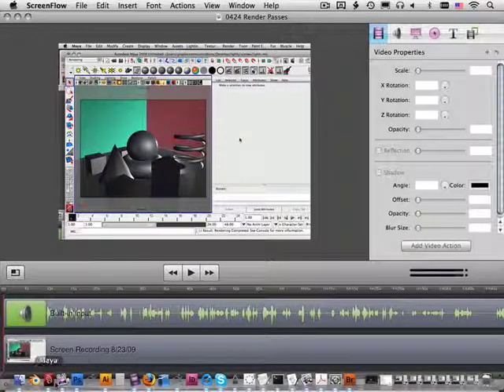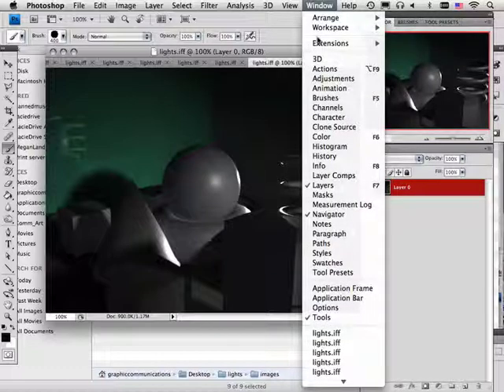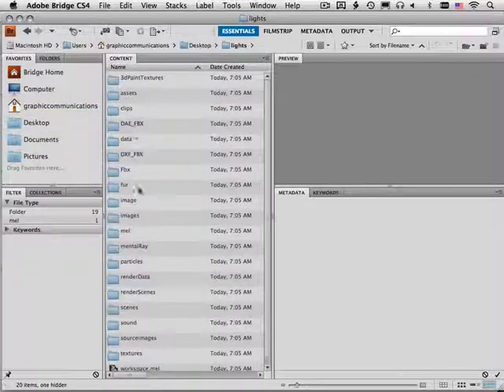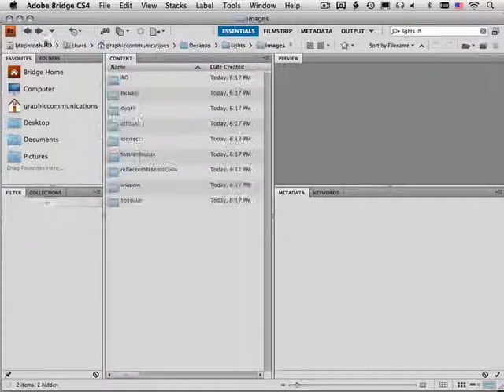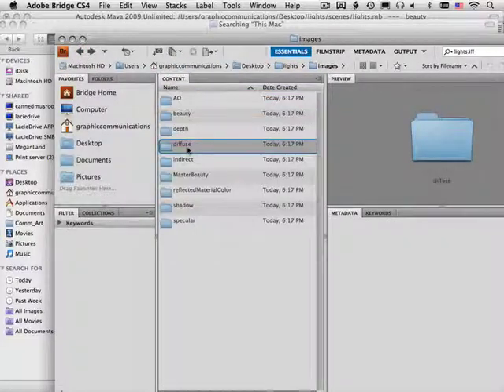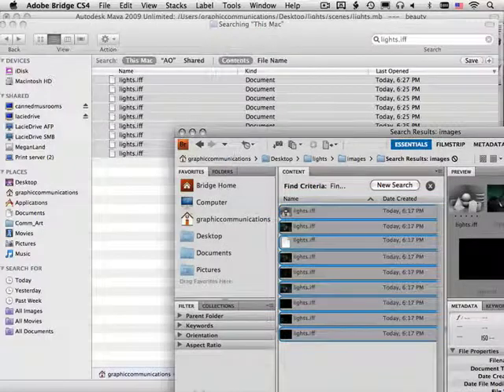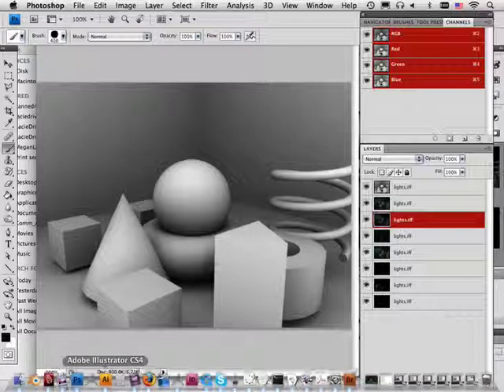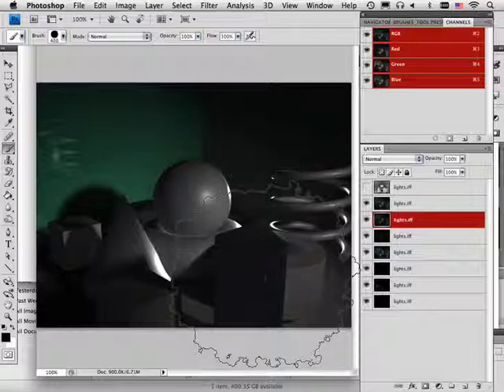0425 Maya (workflow